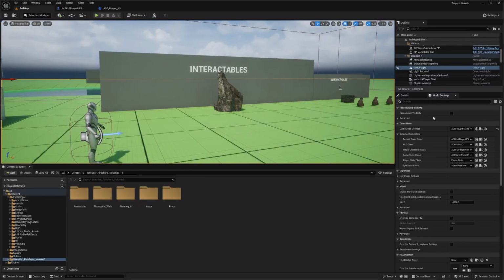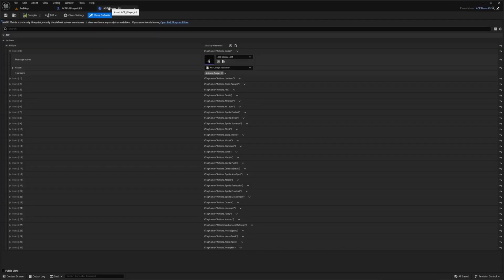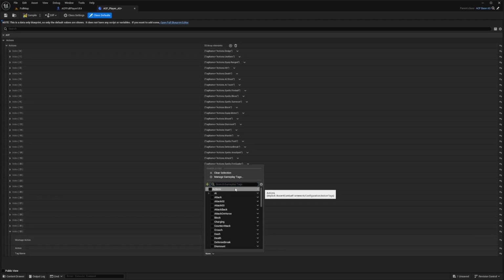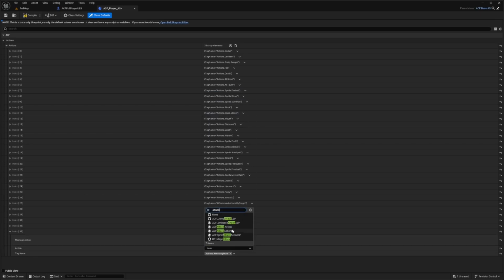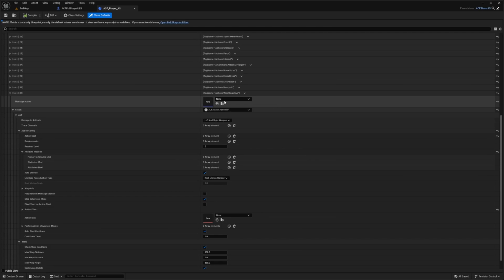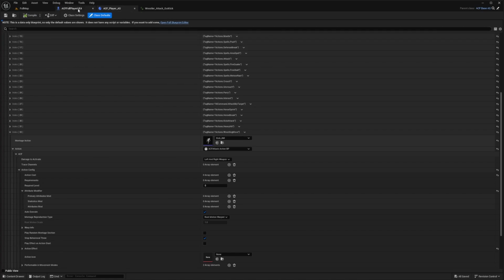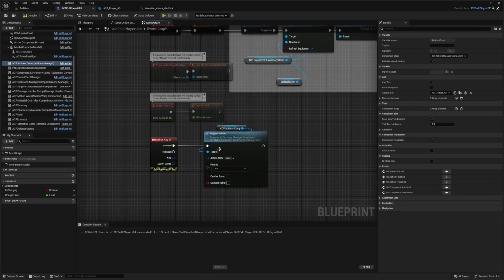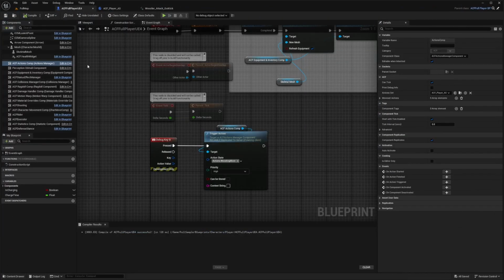ACF Actions Review (Patreon Request)